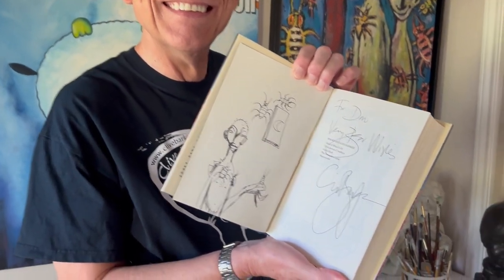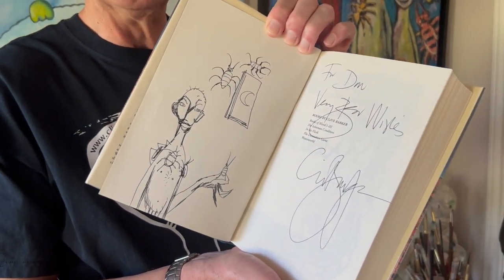Billy and Bobby The Bug Brothers By Don Bertram for the Clive Barker Podcast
Don Bertram tells the story of acquiring the original painting, "The Bug Boys" and his interactions with Clive Barker about it, and Abarat.